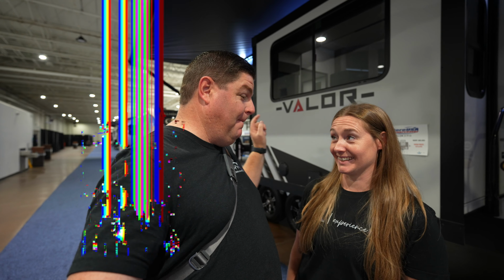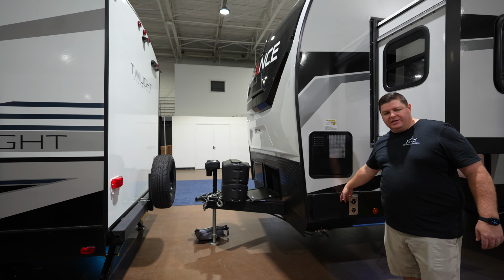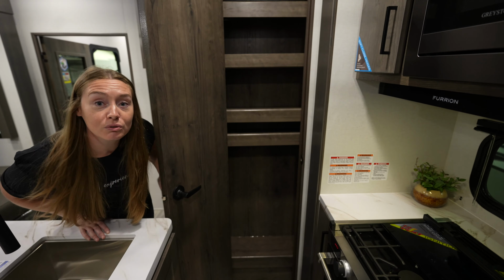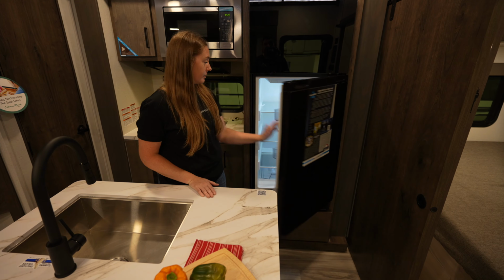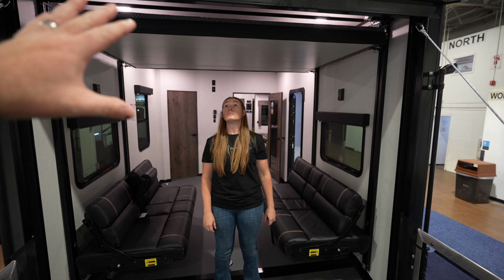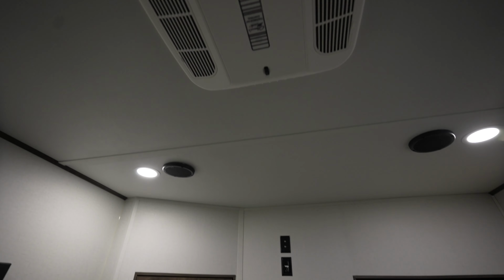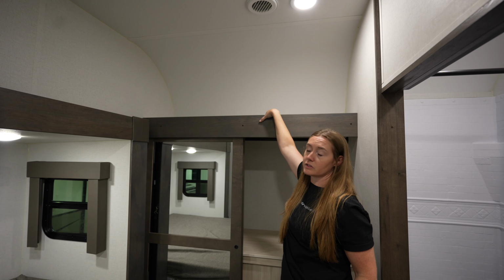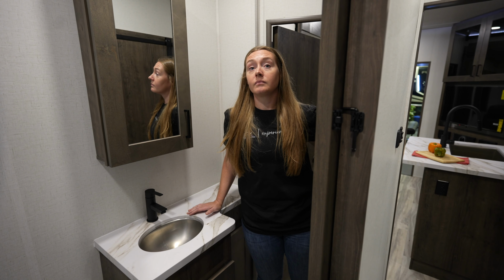Alliance Valor 31T13 FULL TOUR : RIG TOUR TUESDAY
TOday we go thru a very cool new Toy Hauler Travel Trailer from @alliancerv

Hi, we are Ryan and Lauren.  Husband and Wife Team along with our 3 Dogs, Klondike, Bailey, and Mishka are traveling America while living fulltime in our Grand Design Solitude 390RK-R 5th Wheel